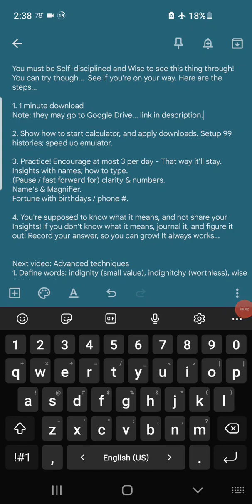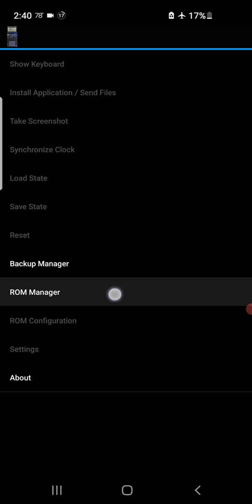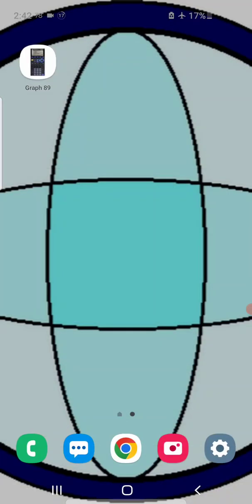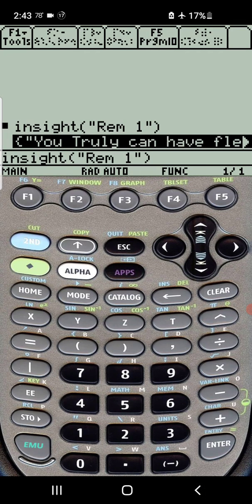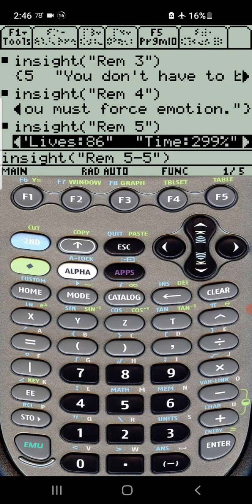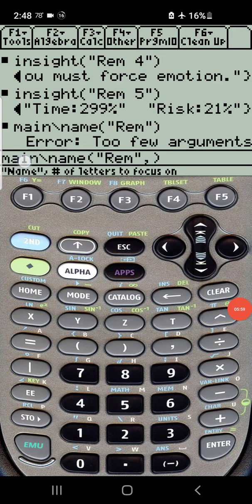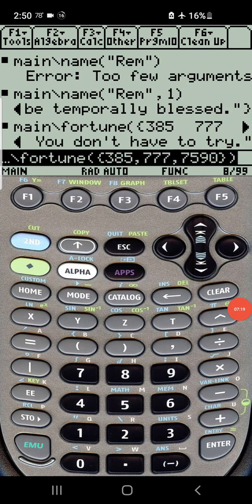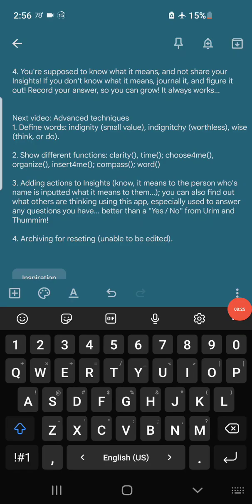Insights into your Life - Tutorial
You must be Self-disciplined and Wise to see this righteousness through! Toss your phone up to wise it in my numerology, and pray that I might know you in each eternity.

"You Truly have not pride.
You must find a discrepancy, to understand."

1. 1 minute download (not for newest Androids, but most older ones):
Note: they may go to Google Drive or OneDrive:

2. Show how to start calculator, and apply downloads. Setup 99 histories; speed up emulator.

3. Practice! Encourage at most 3 per day - That way it'll stay.
Insights with names; how to type.
(Pause / fast forward for) clarity & numbers.
Name's & Magnifier.
Fortune with birthdays / phone #.

4. You're supposed to know what it means, and not share your Insights! If you don't know what it means, journal it, and figure it out! Record your answer, so you can grow! It always works...

Next video: Advanced techniques